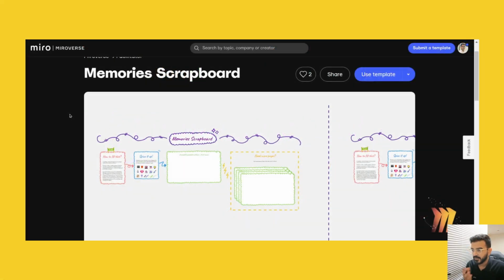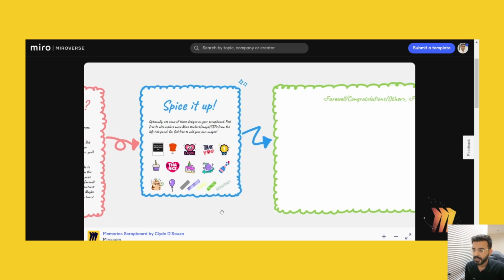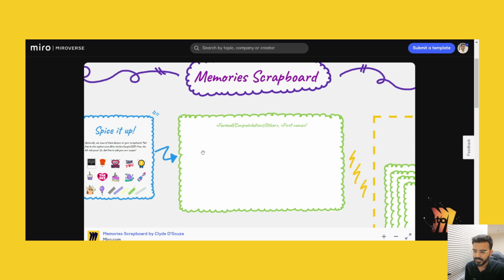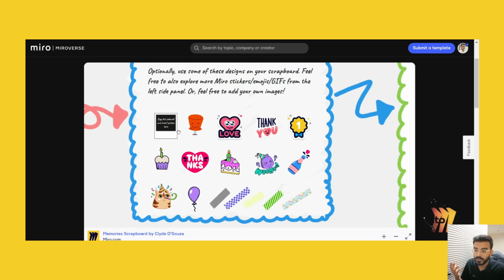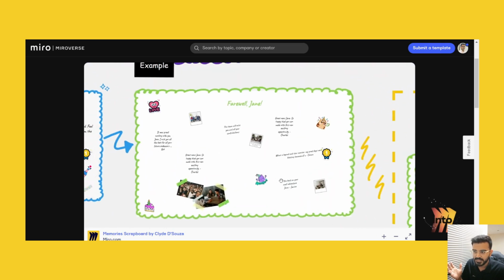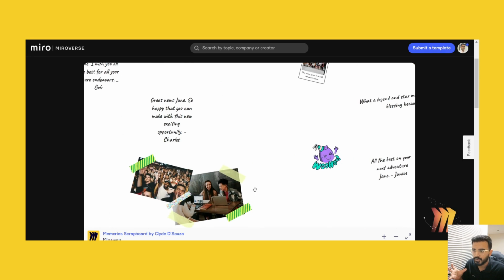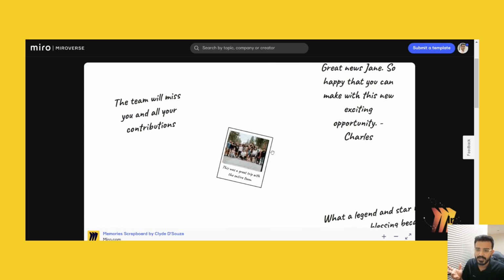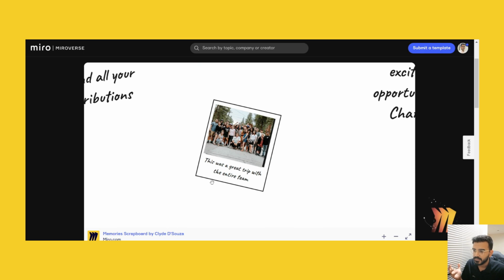Memories Scrapboard – Miroverse – Miro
A scrapbook is a book of blank pages for writing messages, sticking cuttings, drawings, or pictures in! Since this is in Miro, it's called a scrapboard instead. But essentially, it is the same thing. Instead of writing your messages and sticking pictures in a book of blank pages, you'll put all of that in this Memories Scrapboard. In this video, we'll take a look at how to use this Memories Scrapboard Miro board. Let's get started!